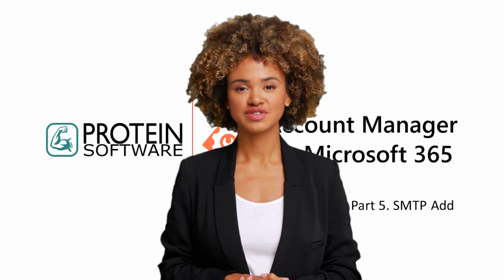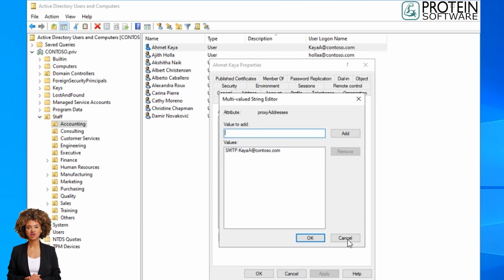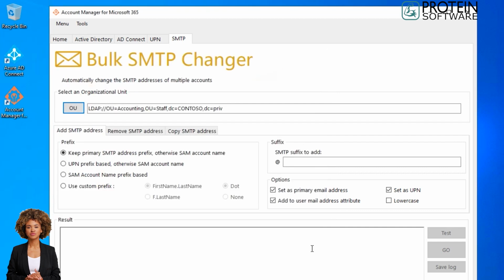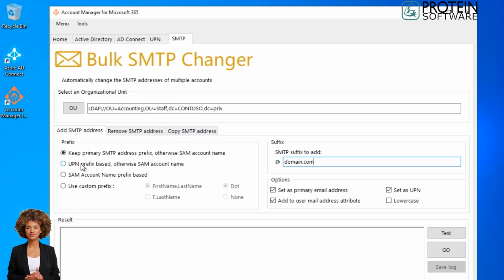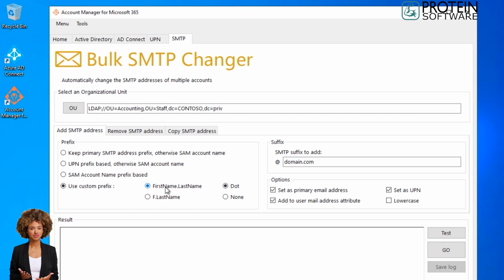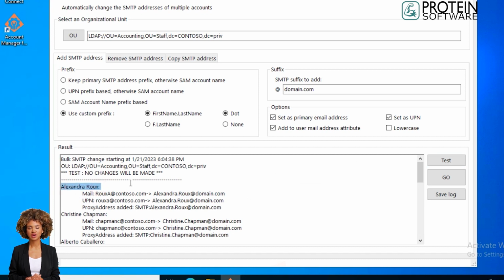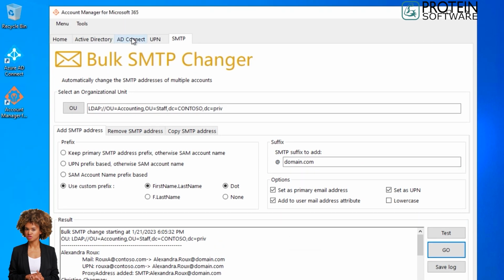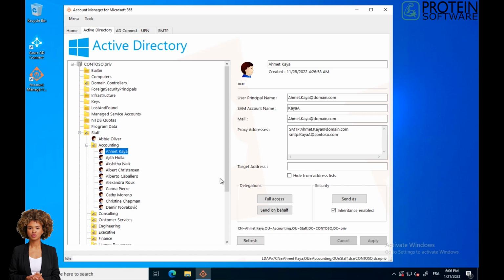AMM365 - Part 05 - SMTP Add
How to bulk add SMTP addresses on AD accounts with AMM365.